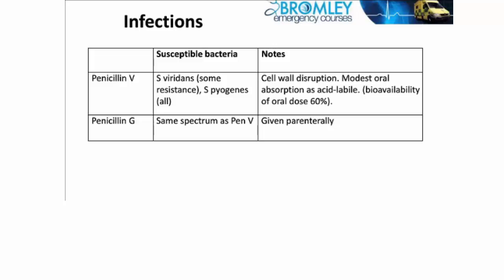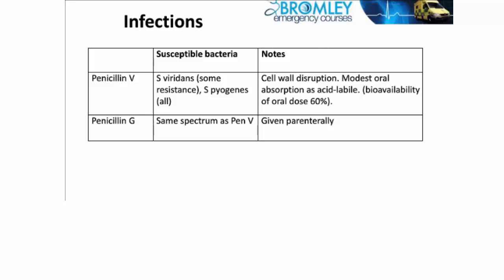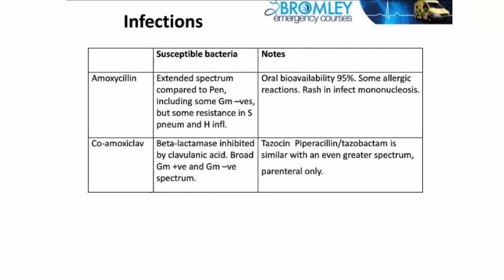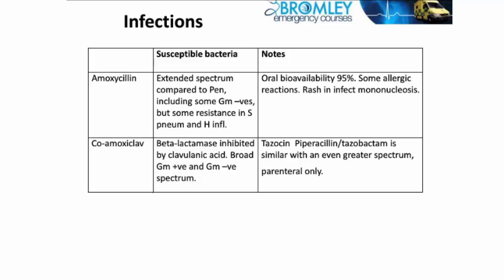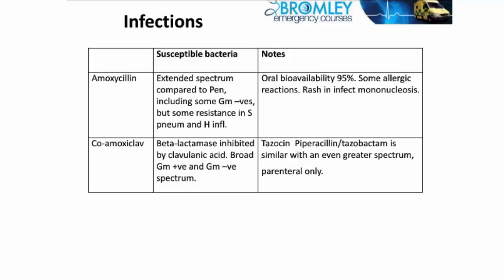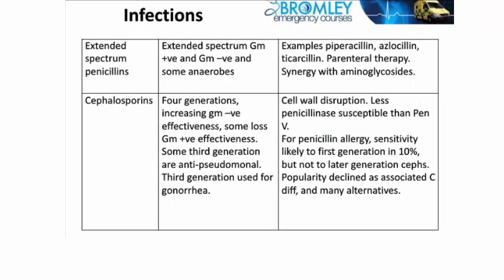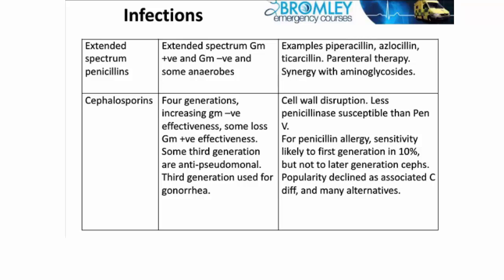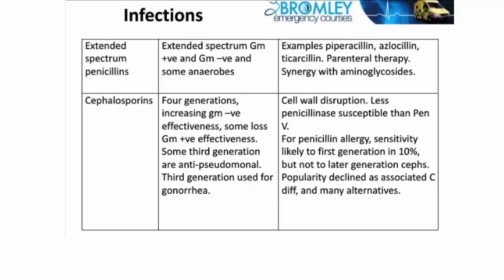Penicillins & Cephalosporins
FRCEM Primary revision - 5 minutes at a time!
Produced by Bromley Emergency Courses